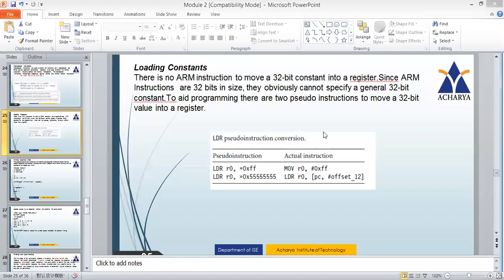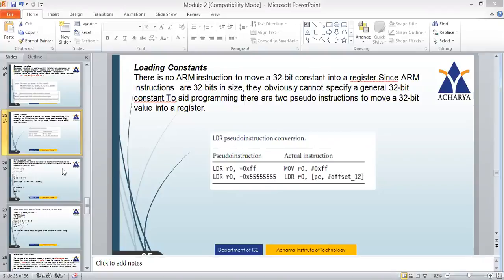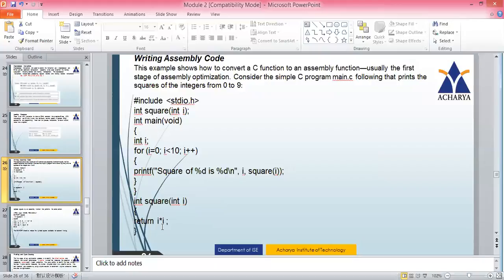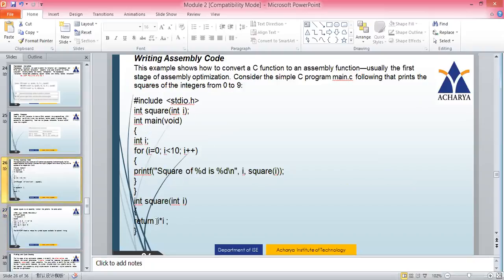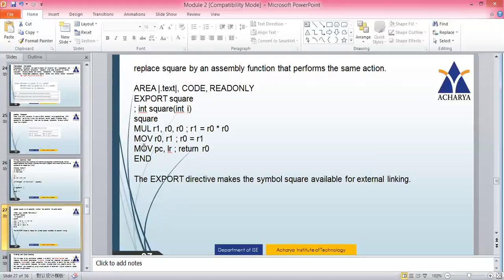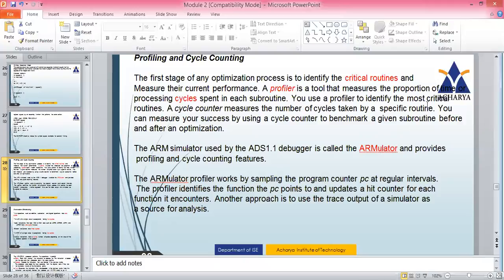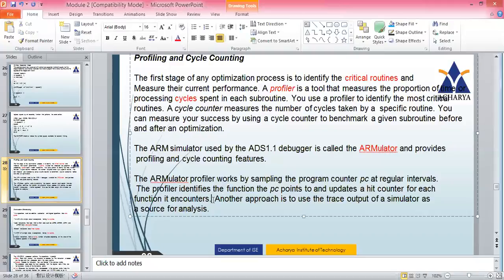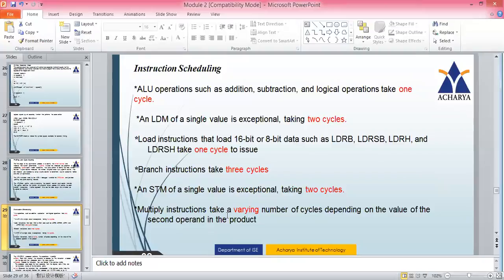M2S15 25 29